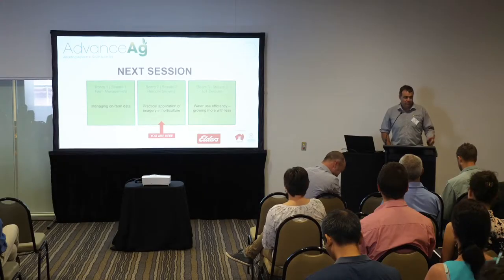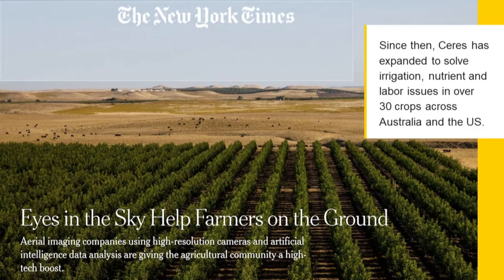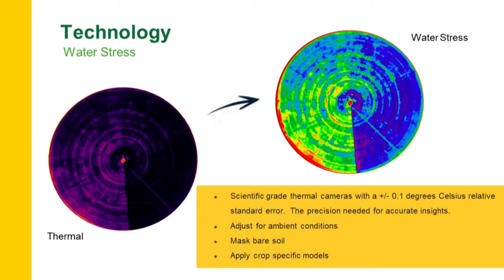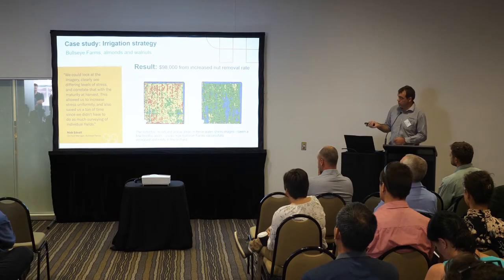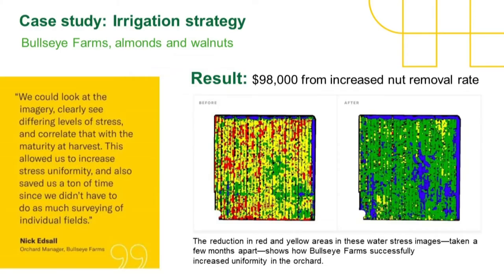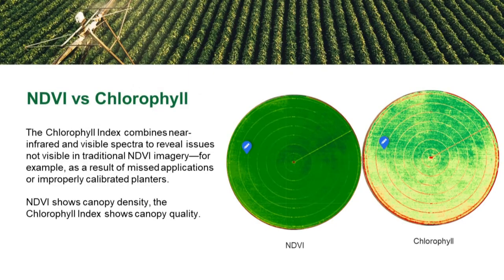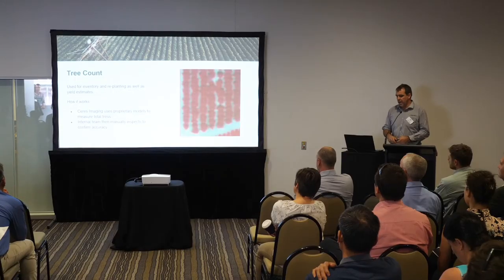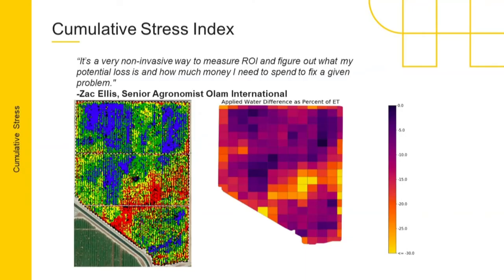AdvanceAg 2020: Practical application of imagery in horticulture - Ceres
Scott Gillett, of Ceres, presenting at AdvanceAg 2020. for information on the next AdvanceAg showcase and to stay up to date with AgTech developments in South Australia.